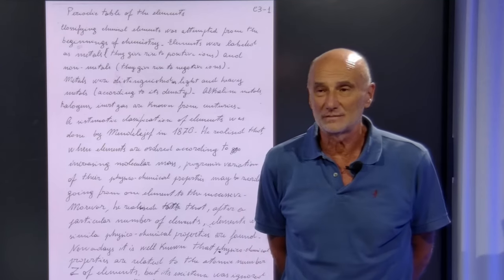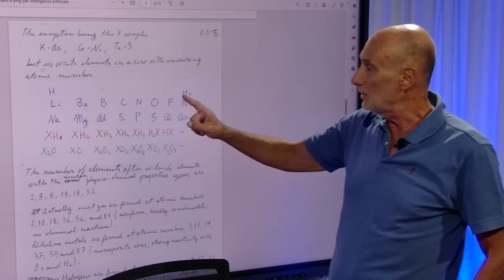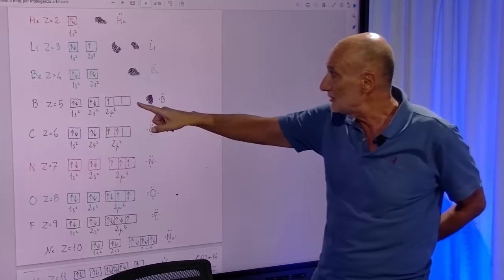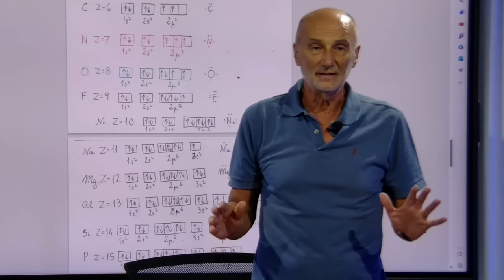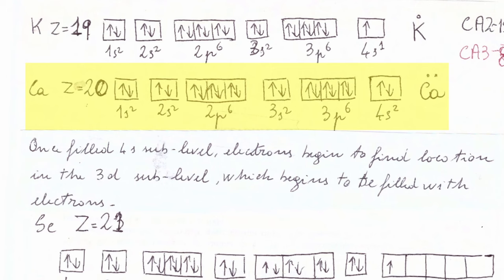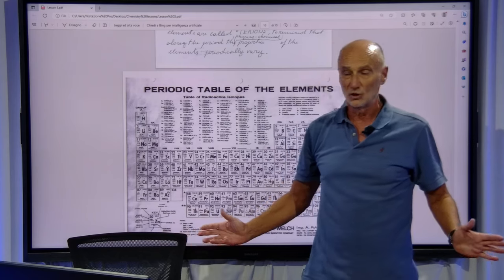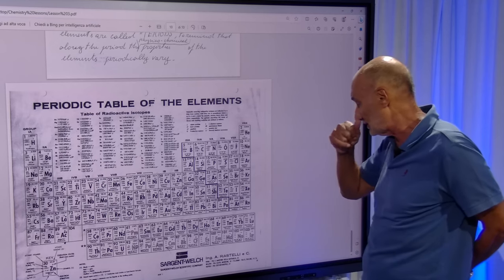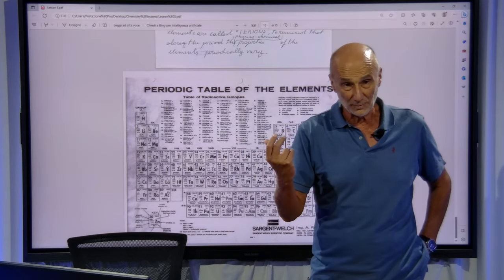Fundamentals of chemistry: Lezione 3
Periodic table of the elements. Chemical bond , part 1